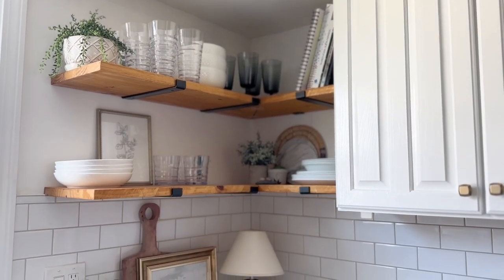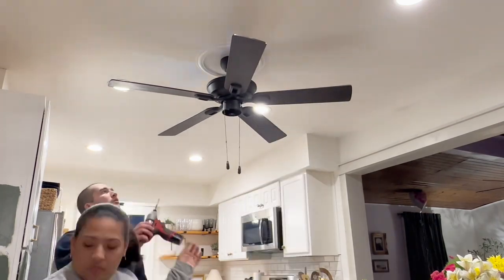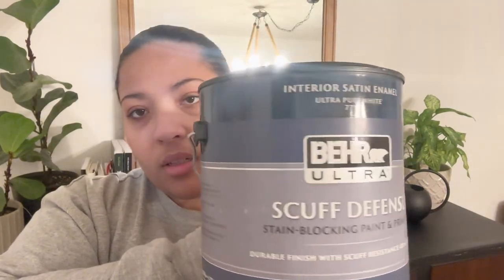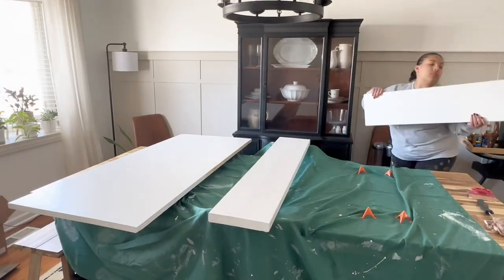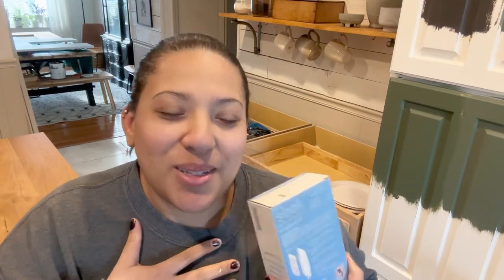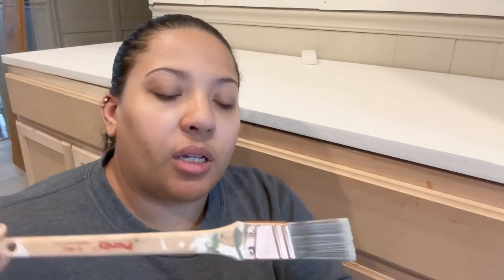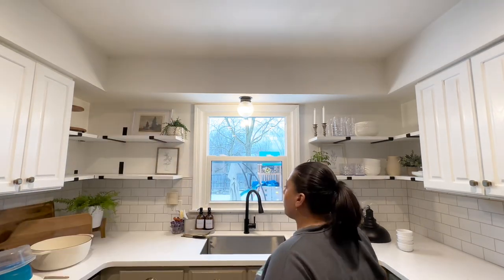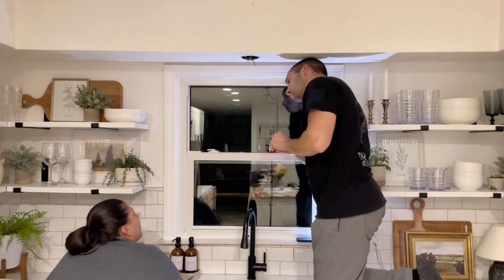KITCHEN MAKEOVER | Painting + NEW LIGHTING! | Eps. 2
Hey everyone! I hope you’re all having a great weekend so far. Today is episode two in my kitchen makeover series! I started painting and we switched out the lighting in our kitchen. I hope you guys enjoy t￼his video! Please like and subscribe if you like this video and don’t forget to check out episode one where I talk about paint colors and my inspiration for this kitchen makeover, next week will be a whole house clean with me. Till then, have a blessed week. ☺️

LINKS FOR ITEMS IN THE VIDEO:

▪️Painting cones

▪️2 1/2” Purdy paint brush

▪️Sink pendant light

▪️Island light

Sprucing Up Mayhem